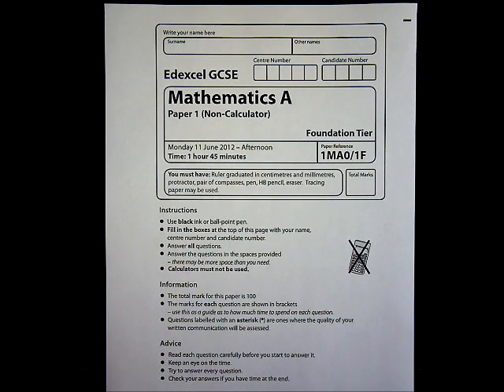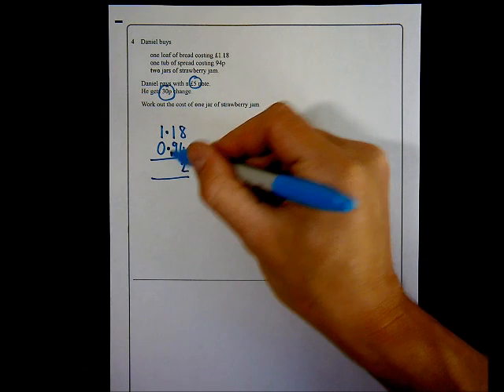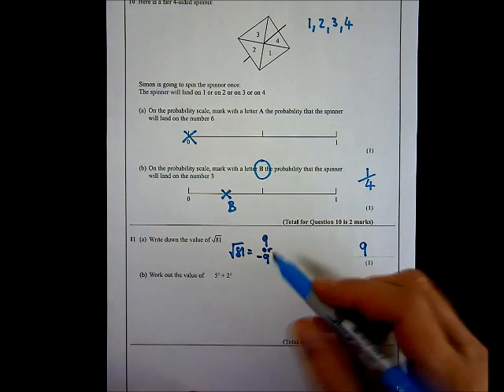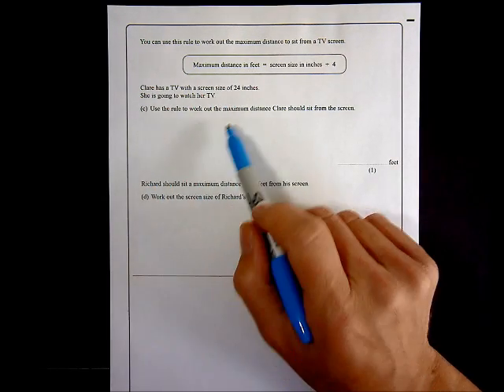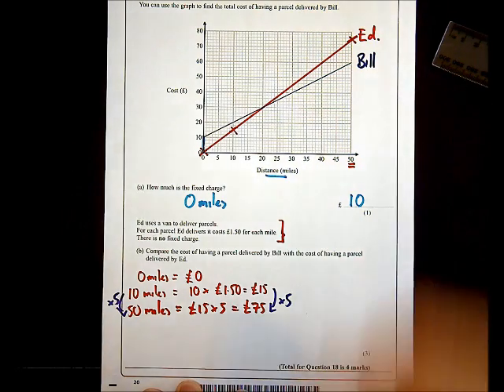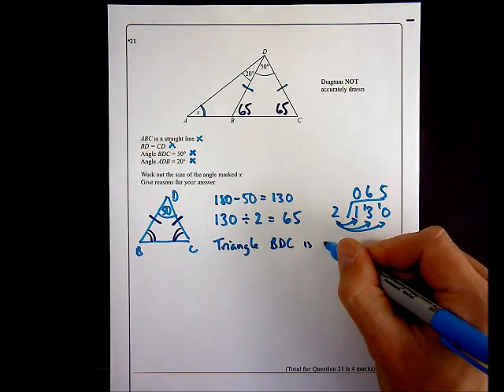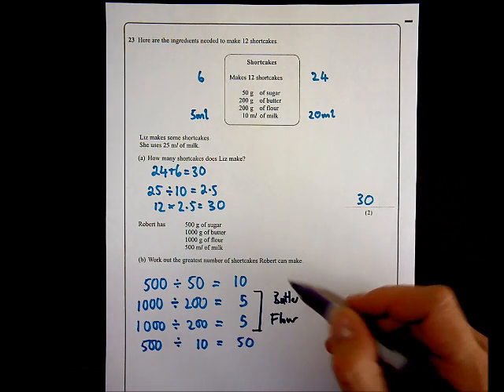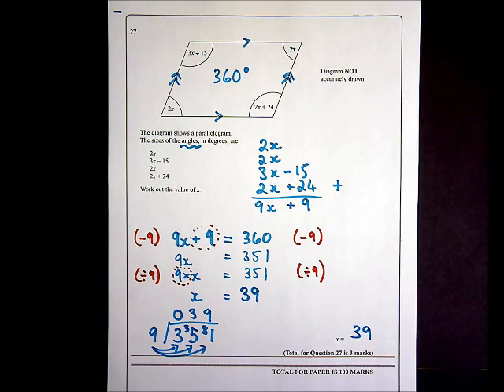Foundation NonCalc June2012